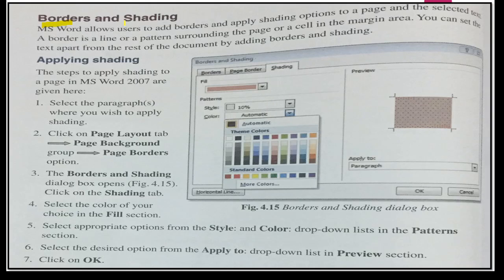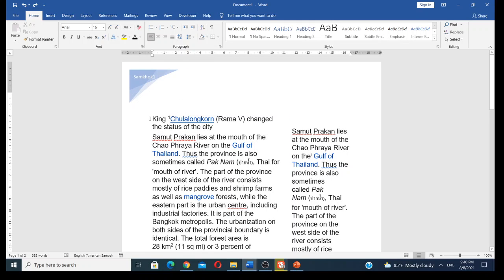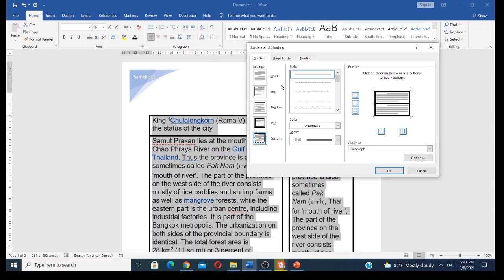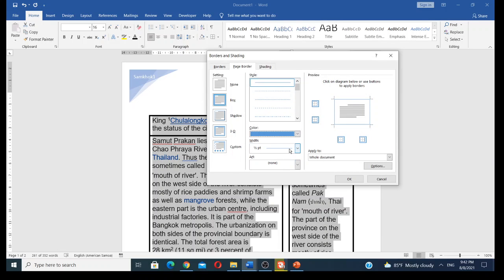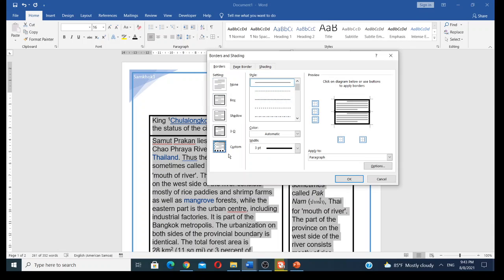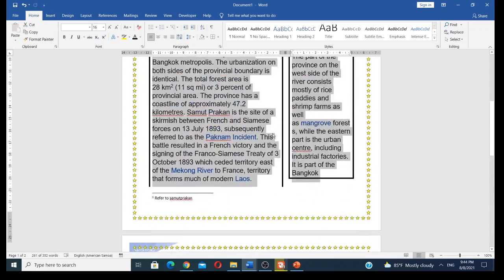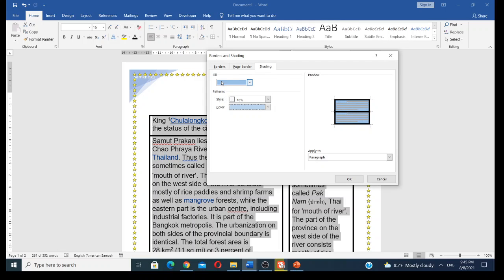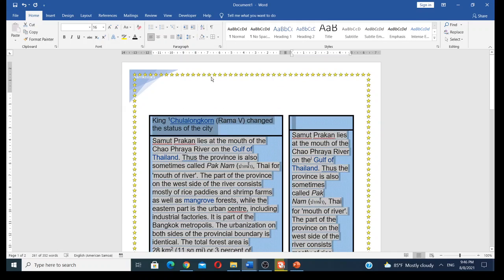# 7 Lesson Borders and Shading in Ms Word